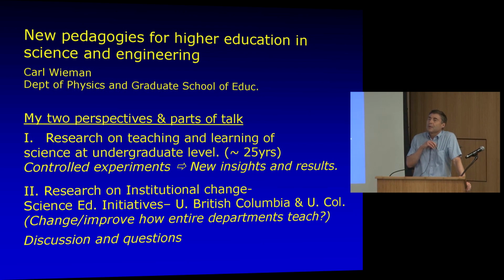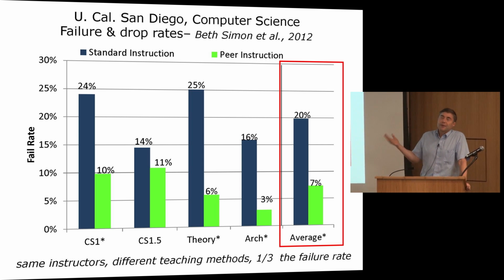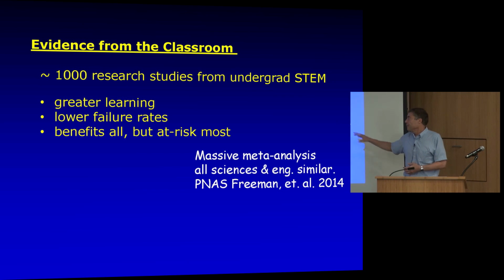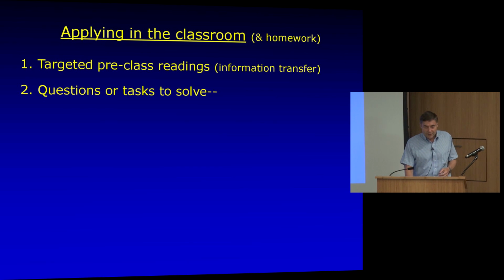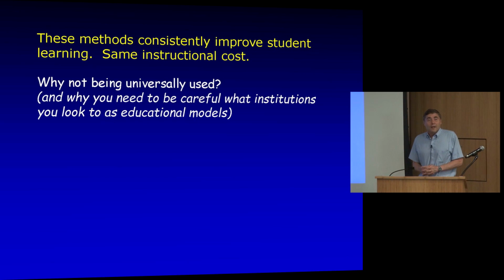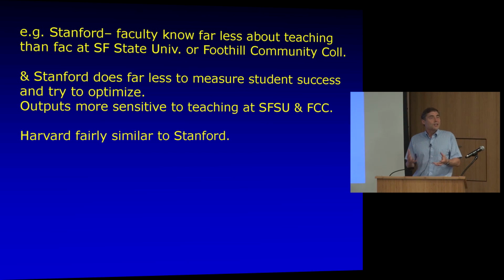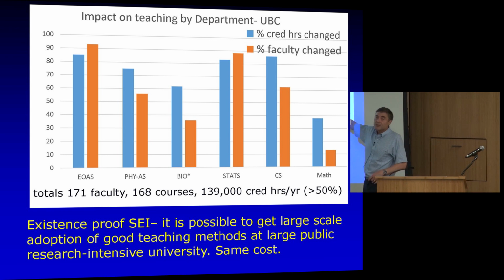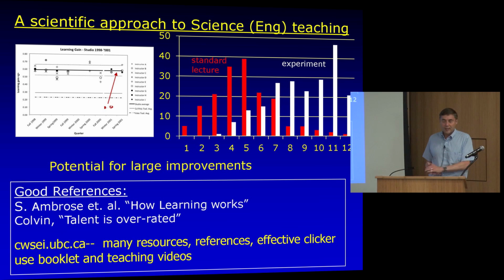Carl Wieman on Active Learning and new pedagogies for higher education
Carl Wieman, Nobel Prize winner in Physics, Professor of Physics and Education at Stanford University, on Active Learning and new pedagogies for higher education: are they really better than traditional
lecturing?”